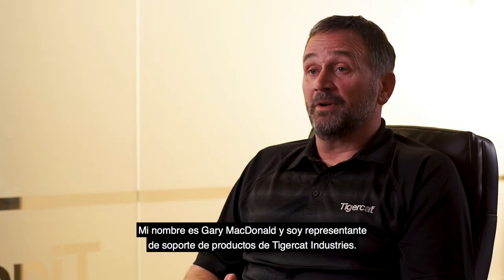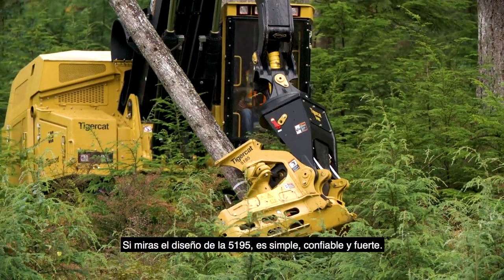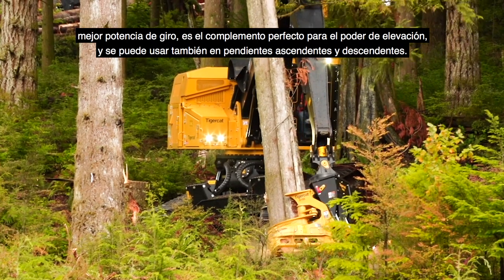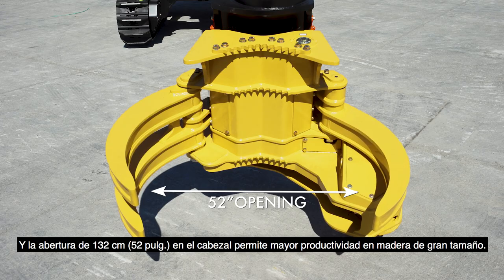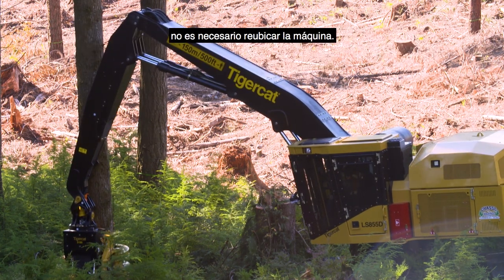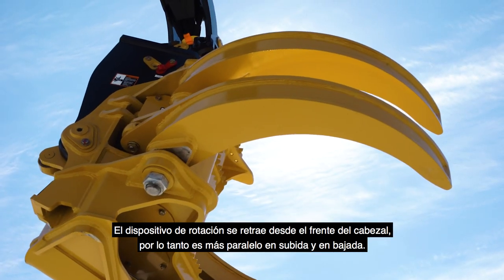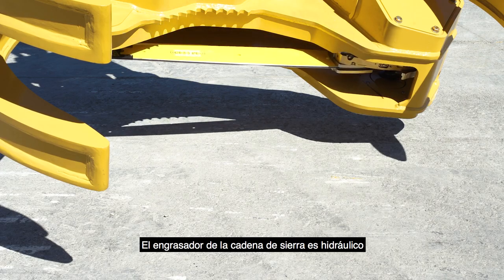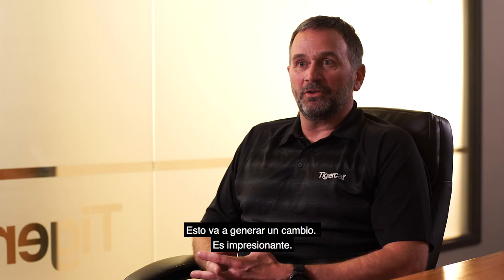VENTAJAS DE LA SIERRA DE TALA DIRECCIONAL 5195 TIGERCAT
El representante de soporte al cliente de Tigercat Gary MacDonald analiza las ventajas críticas del diseño aplicadas en la construcción de la sierra de tala direccional 5195 que la convierte en la elección preferida para la tala de madera pesada en pendientes pronunciadas. This YouTube video relates exclusively to TIGERCAT branded machines available worldwide except in Benelux. This video is not directed to customers and professionals in Benelux.